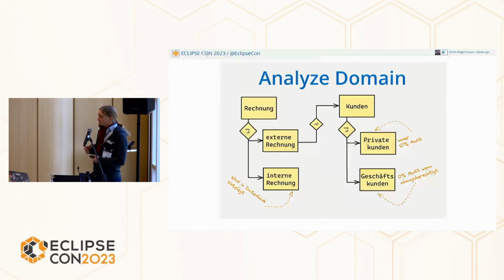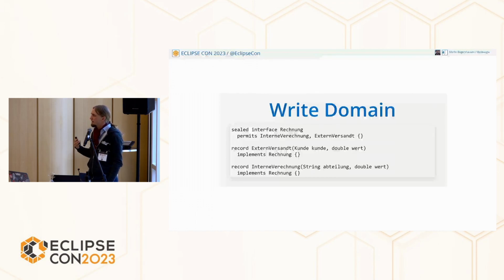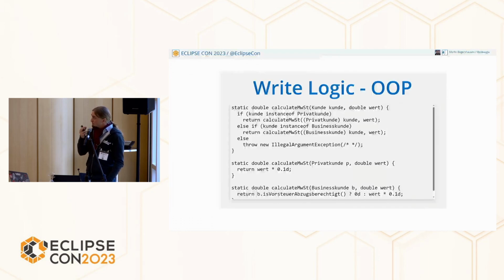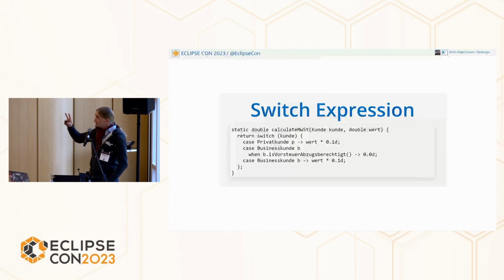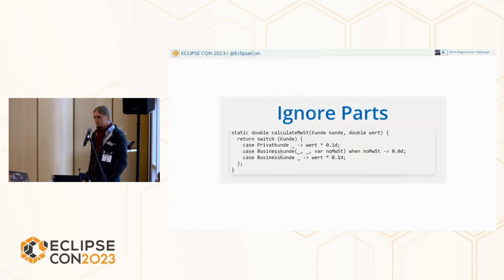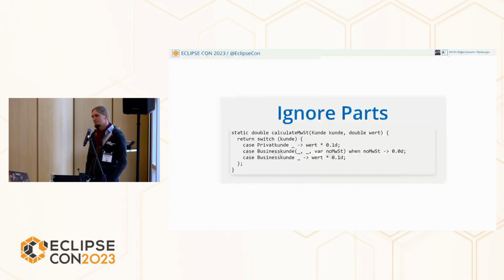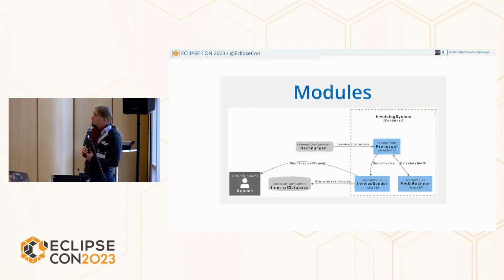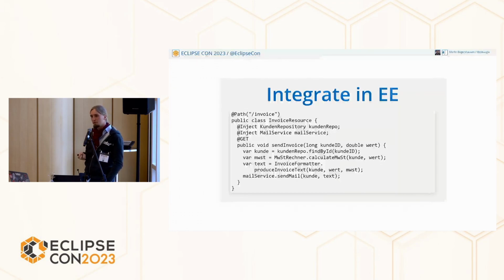"The New Style of Java - Java 21, the Features and New Ideas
Presented during the Community Day at EclipseCon 2023 in Ludwigsburg, Germany by Merlin Bögershausen.